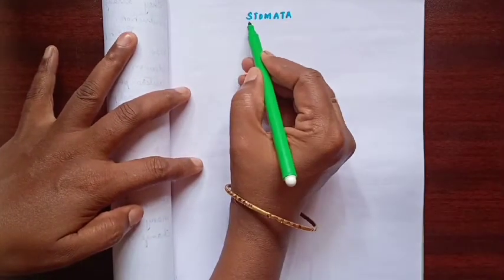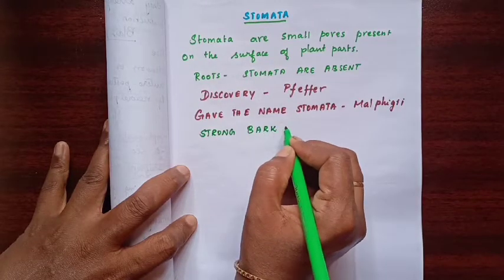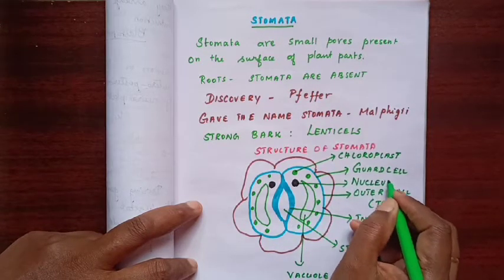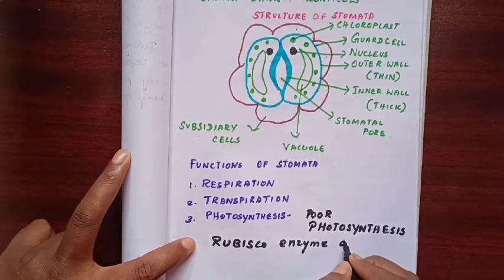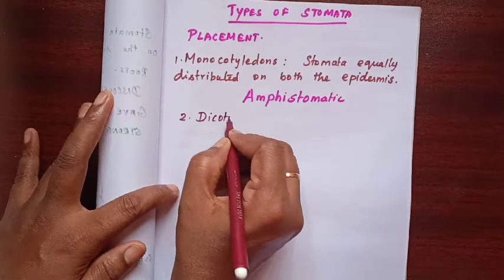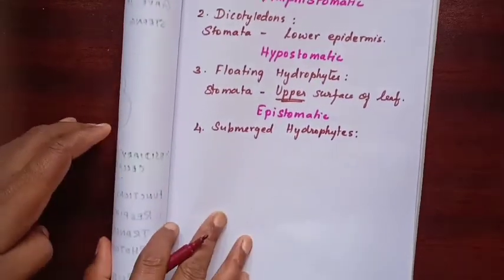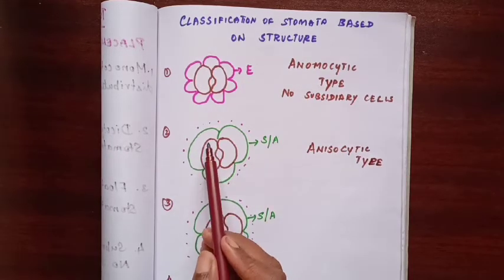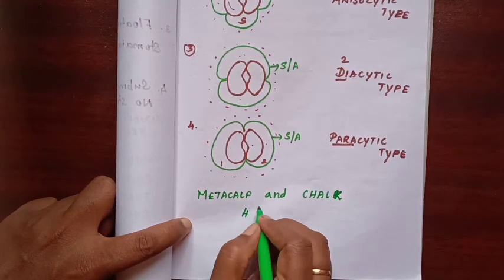Class 10: Life Processes - Stomata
This video shows the structure of stomata  and their classification.